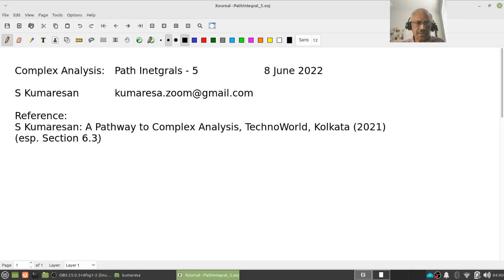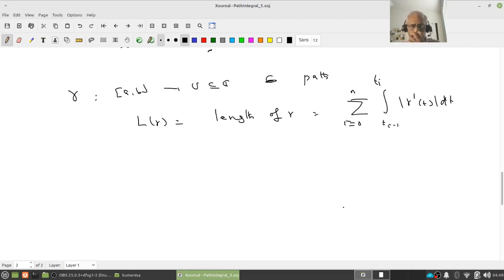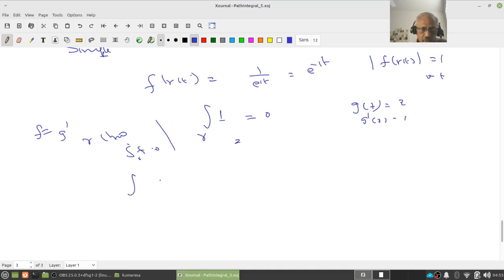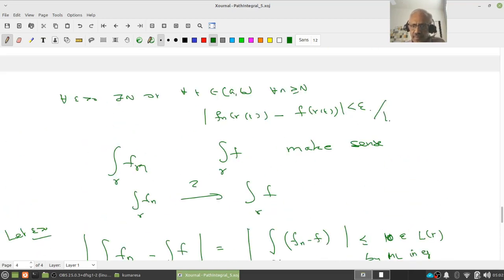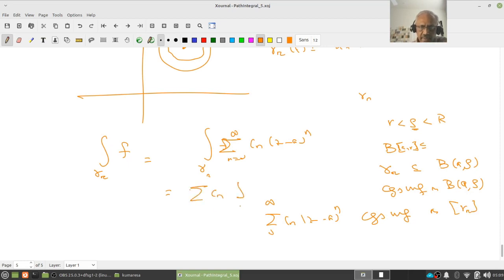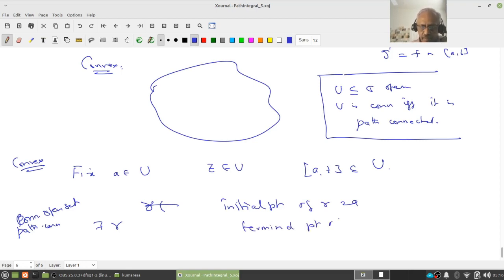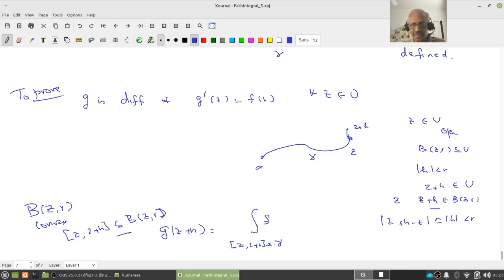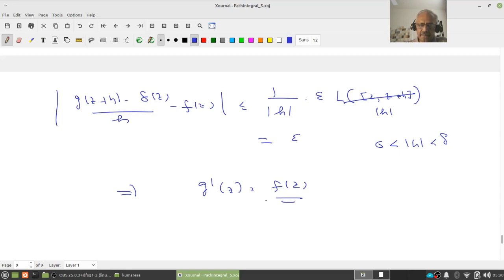Complex Analysis 14: Path Integrals - 5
We derive the standard and useful estimate (known as the ML inequality) for a path integral. We give theoretical applications. We prove a very important result that a continuous function on a connected open set has a primitive iff its path integral on any closed path in the open set is zero.

Go through this  video at least twice, as almost all results in this session will be repeatedly used.

Timestamp compiled from the inputs from Subhrajyoti Nayak and Priyanka Vaideesh.

00:00  Introduction
0:42  Review of what we did so far
1:34  ML- Inequality
6:12  Geometric meaning of length of a path
8:48  Two examples on length of a path
12:04 Common mistake involving modulus of the path integral
18:15 Application of ML- Inequality - 1: Path integrals and unifrom convergence of a sequence of functions.
24:12 Application of ML- Inequality - 2: Path integrals and unifrom convergence of a series of functions.
27:15  Corollary of Application - 2: Path integrals of a convergent power series.
30:45 Review of the fundamental theorem of path integrals.
32:12 Main Result: When does a continuous function on a connected open set have a primitive?
40:50 A Continuous function on a connected open set has a primitive iff its path integral on any closed path in the open set is zero.
53:45 Conclusion